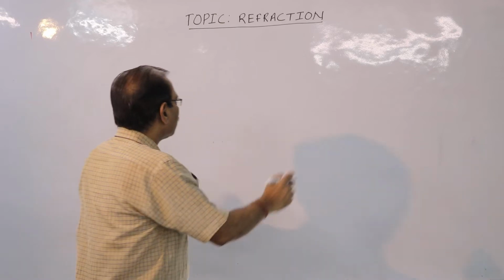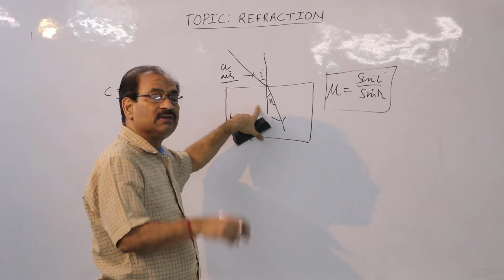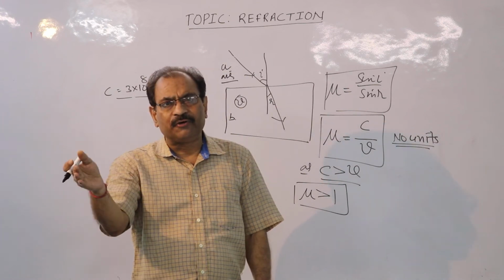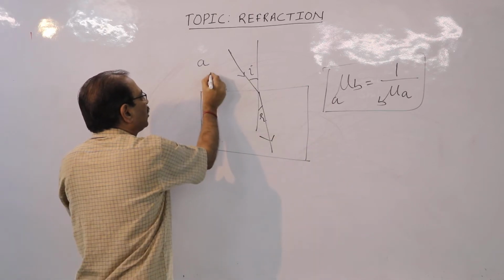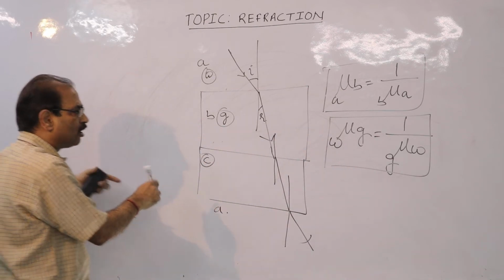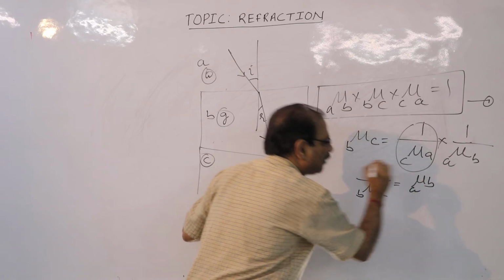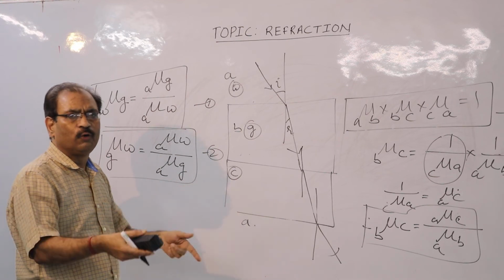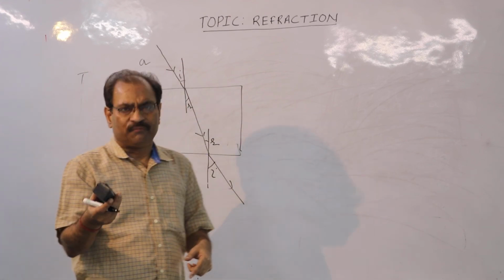Class XII - Physics | Chapter - 9 - Ray optics and optical instruments | Video: 5 | By Pankaj Sharma